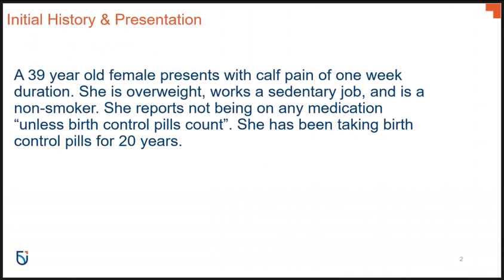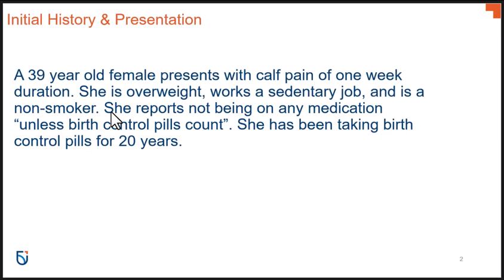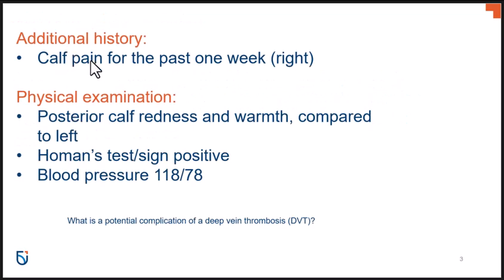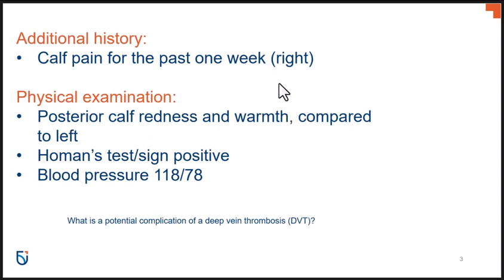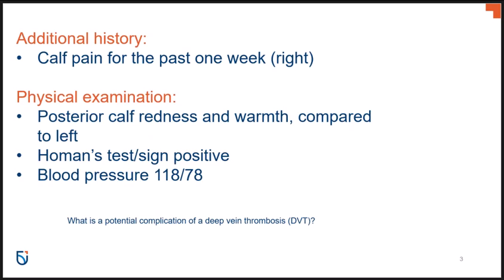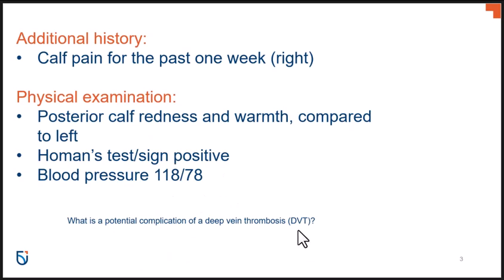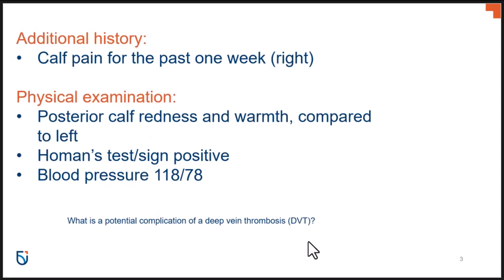Case Study- Deep Vein Thrombosis